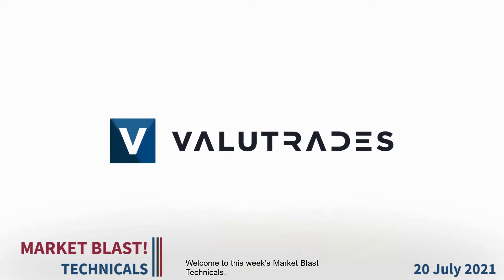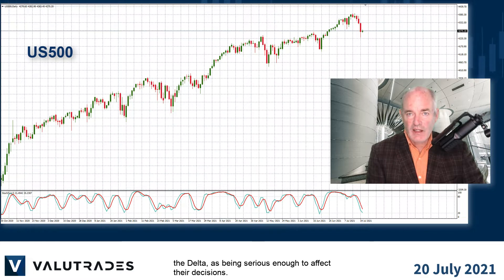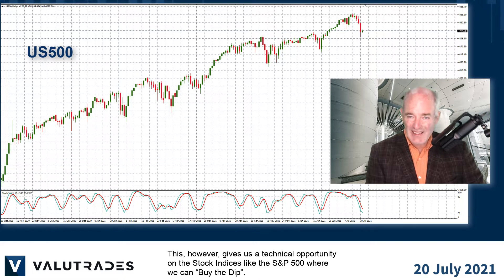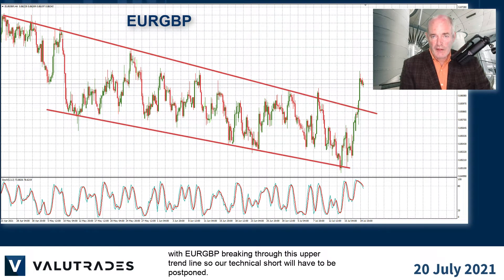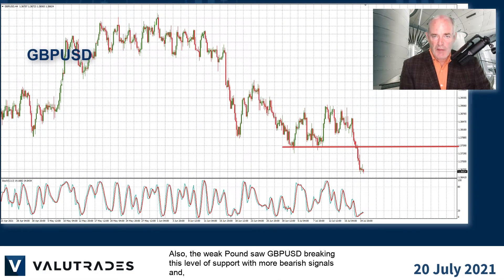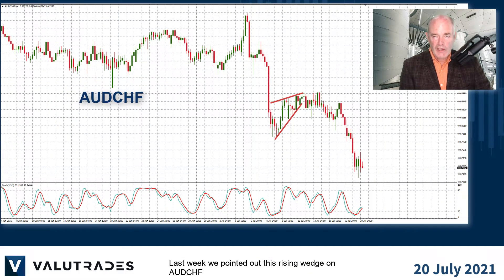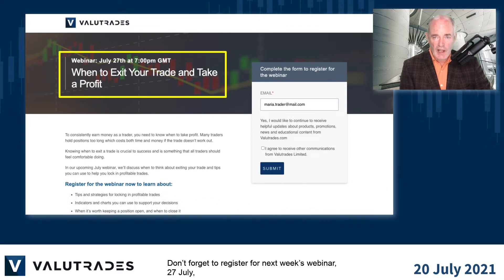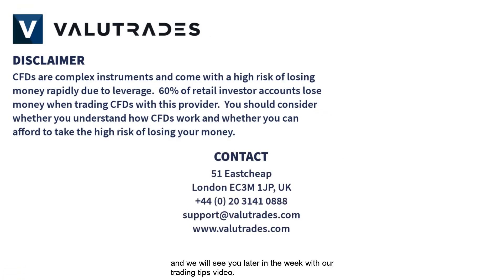Trading the S&P 500 “Buying the Dip”. COVID Delta hits GBP. Webinar Next Week!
Welcome to this week’s Market Blast Technicals.

I’m Brad Alexander and on behalf of Valutrades today we will take a look at AUDCHF, GBPUSD, EURGBP, and the S&P500.

Yesterday the markets were a bit confused with investors seeing the latest variant of Coronavirus, the Delta, as being serious enough to affect their decisions.

The big losers were GBP, the Stock Indices, and Crude which was also affected by OPEC of course.

This, however, gives us a technical opportunity on the Stock Indices like the S&P 500 where we can “Buy the Dip”.

Keep an eye on this lower trend line, watch the fundamentals, and use an indicator like the Stochastic Oscillator to confirm the reversal.

We promised to look at a couple of pairs in yesterday’s video but the Pound took a hit with EURGBP breaking through this upper trend line so our technical short will have to be postponed.

Price action did, however, hit a key level of resistance but we are still seeing bullish signals so be careful and watch the fundamentals.

Also, the weak Pound saw GBPUSD breaking this level of support with more bearish signals and, if we look at the Daily chart, we see price action trying to break this level of support from March.

Last week we pointed out this rising wedge on AUDCHF and how it might be a bearish pattern and price action didn’t disappoint us.

We now see price at a key level from last year and, if we break this level of support, we have room to move even lower.

Don’t forget to register for next week’s webinar, 27 July, and a link will be available at the end of this video.

That’s all for now.  Happy trading with Valutrades and we will see you later in the week with our trading tips video.